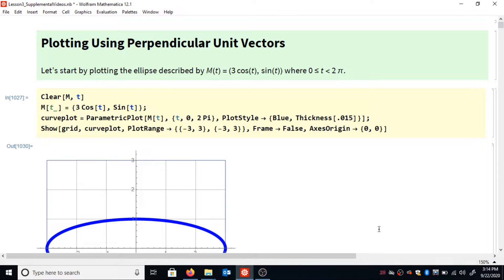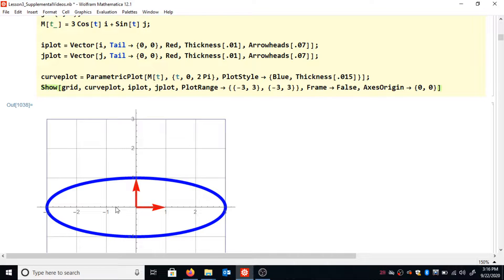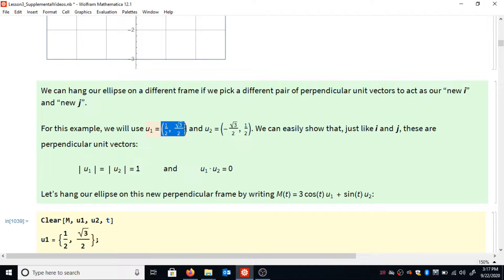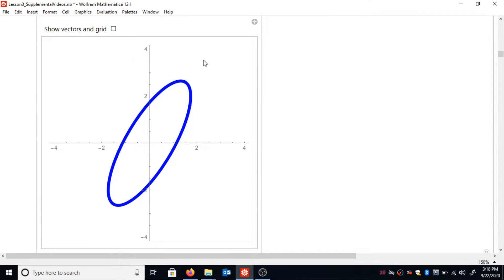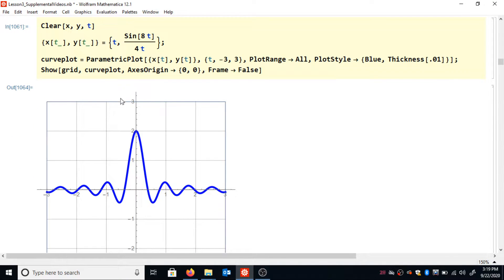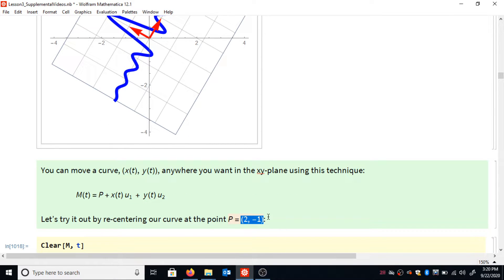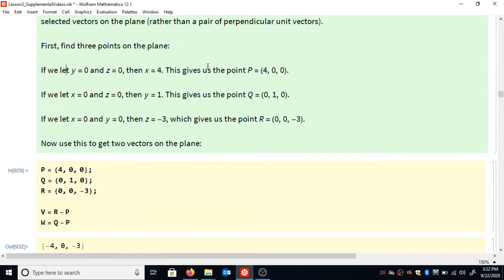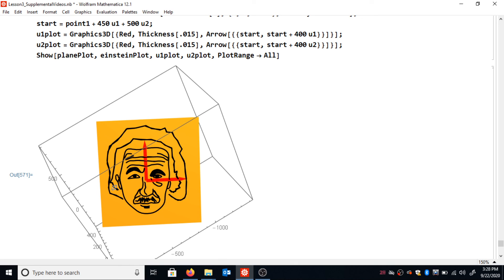Making a Copy of a Curve on a Plane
In this video, you will learn how to make a faithful copy of a curve, (x(t), y(t)) on a plane.